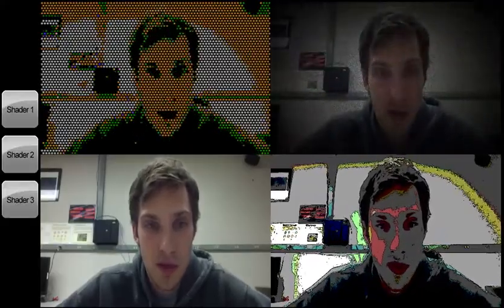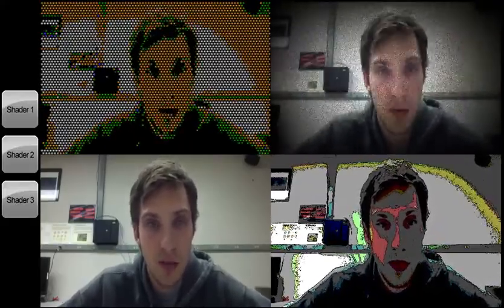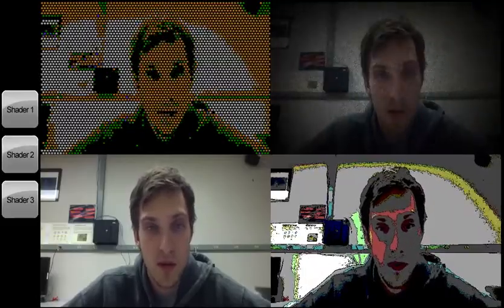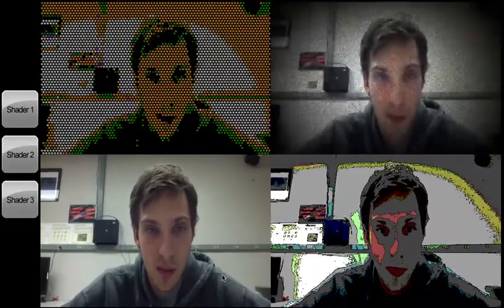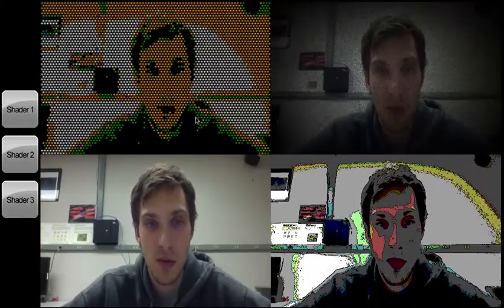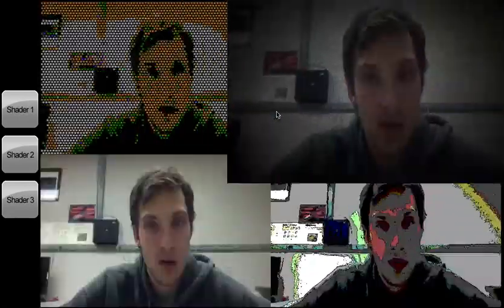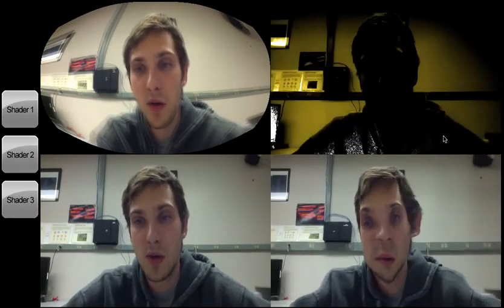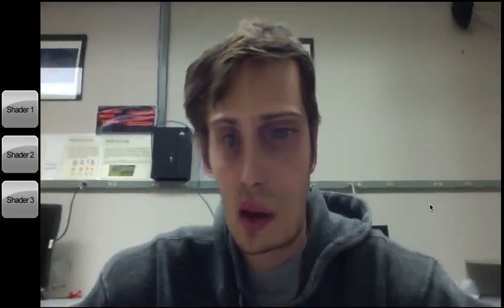GPU Shaders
Fragment, Vertex, and Geometry Shader demonstration using the webcam as the source image.